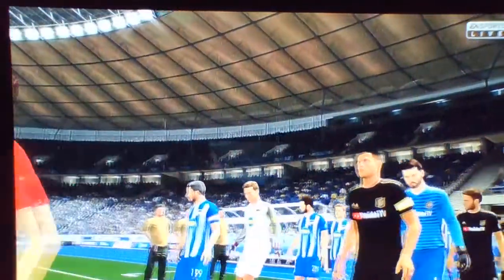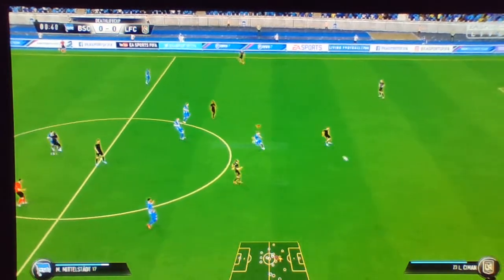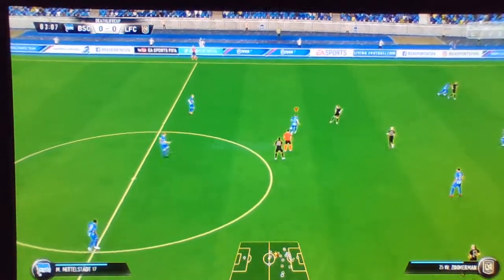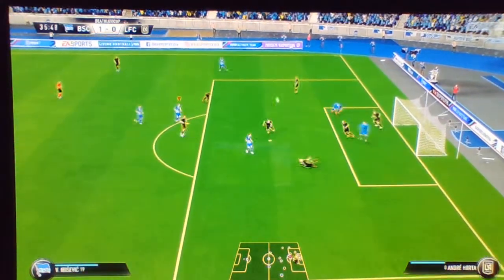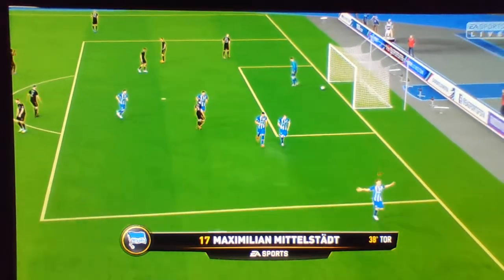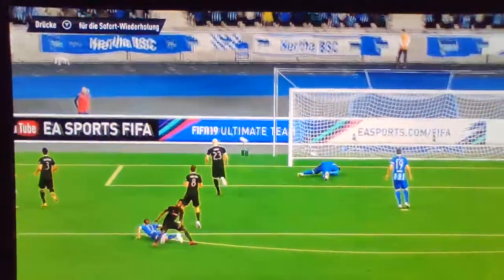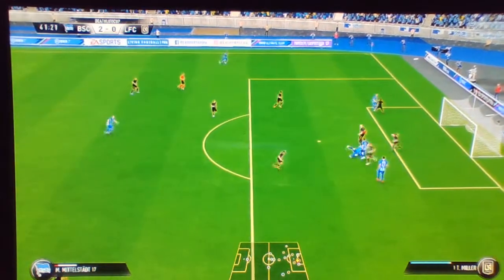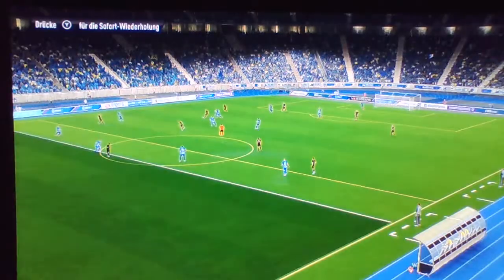Part 10 AF 1 HZ Hertha BSC v LAFC